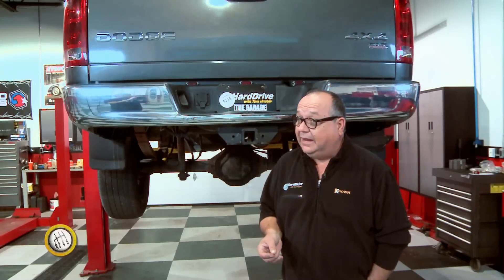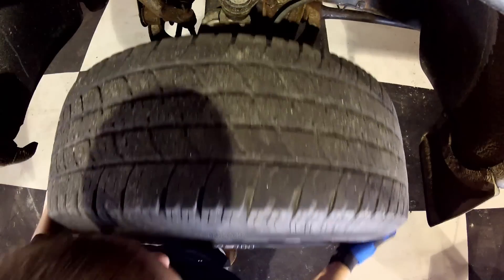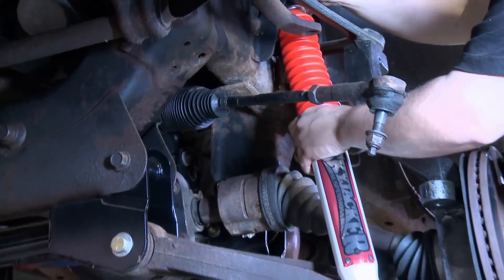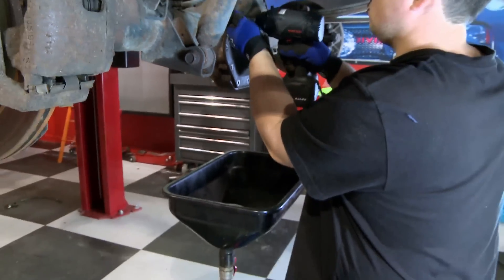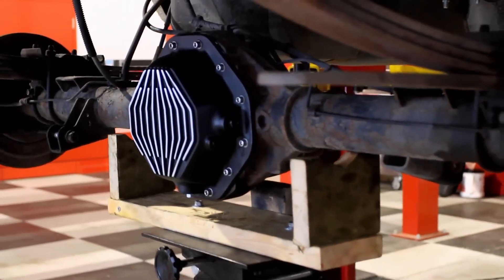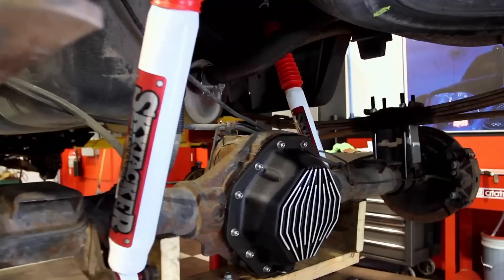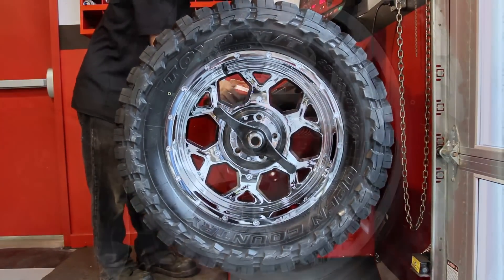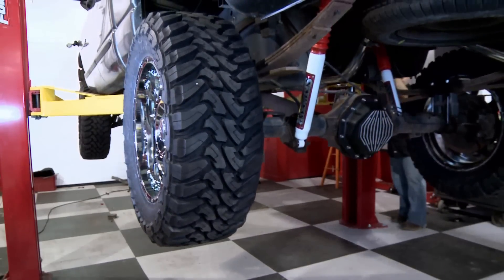Hard Drive Television at The Garage in Huntsville Ontario Part 2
Tom Hnatiw and the Hard Drive crew join The Garage team in bringing a 2002 4.7L V8 Dodge Ram back to just as good or better than new. The key is using state-of-the-art aftermarket components to put together a daily driver that has the muscle to have some fun with and look great doing it.